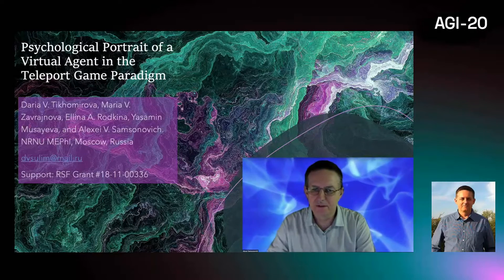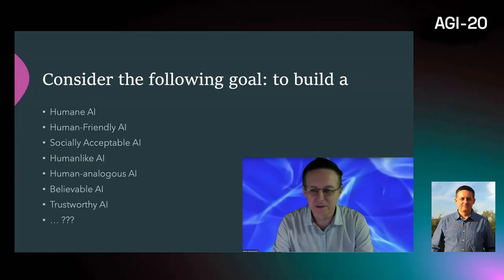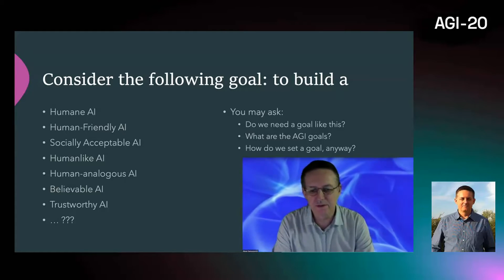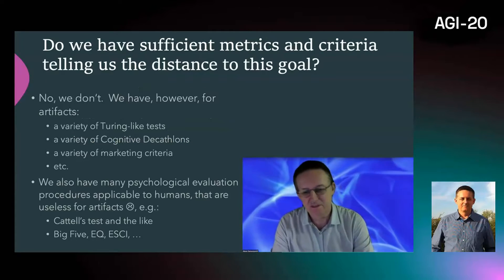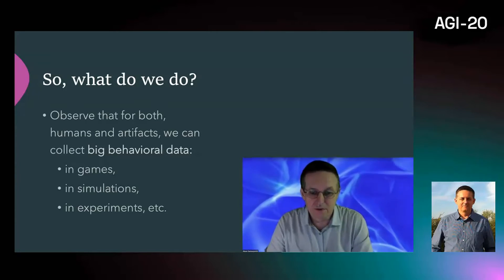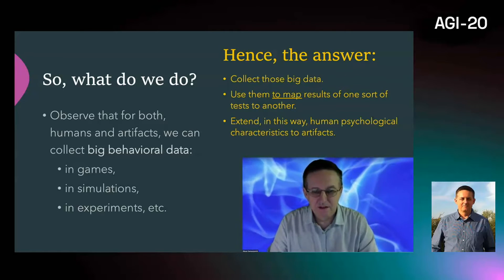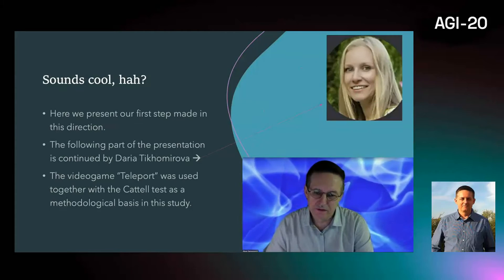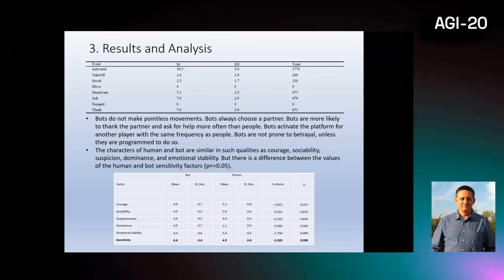Psychological Portrait of a Virtual Agent in the Teleport Game Paradigm - Alexei Samsonovich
The AGI Society has organised its 13th Artificial General Intelligence Conference this year online. The AGI conference series is the only major conference series devoted wholly and specifically to the creation of AI systems possessing general intelligence at the human level and ultimately beyond. By gathering together active researchers in the field, for presentation of results and discussion of ideas, we accelerate our progress toward our common goal.

Speaker: Alexei Samsonovich
Title: Psychological Portrait of a Virtual Agent in the Teleport Game Paradigm